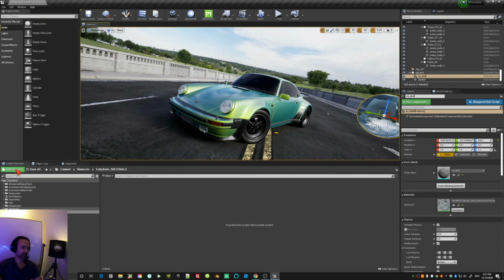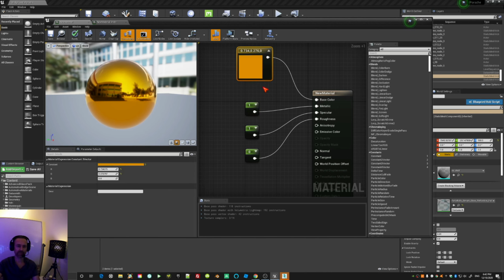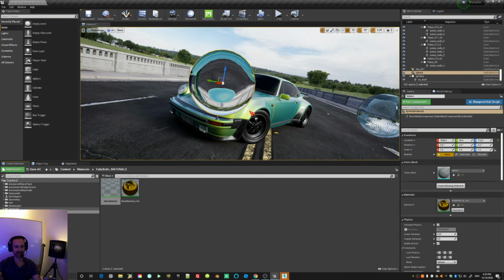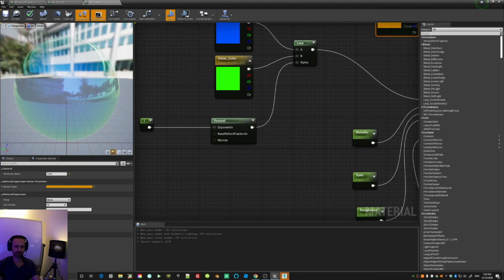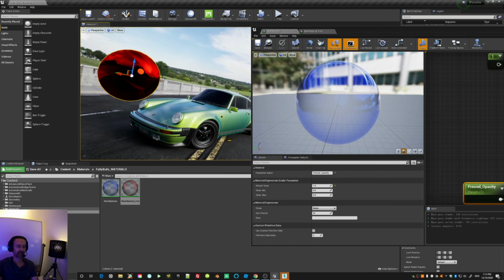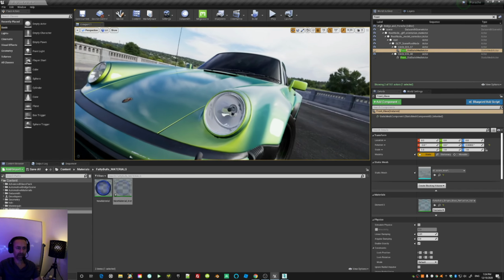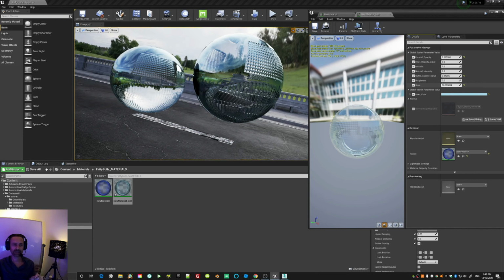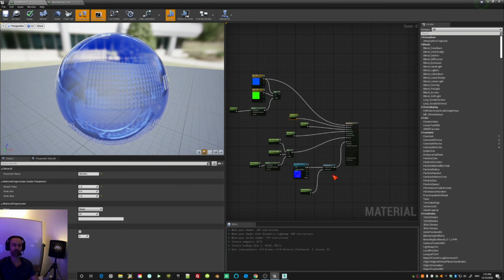Unreal UE4 Ray Tracing and Glass Refraction Automotive Real Time Rendering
Unreal Engine Ray Tracing Glass Tutorial
How to render glass, Glass Material, Glass Shader, Refraction, Translucency, Glass, Glass PBR, PBR, IOR,

This Unreal Engine UE4 Tutorial is the 2nd Part from FattyBull's LIVE-STREAM, setting up a photoreal Automotive Render within 1hr and 30 minutes.

FattyBull provides High End Real Time Solutions and Virtual Production Services for Studios across the Globe.

Do you want to boost your digital creative marketing experience?

3D Unreal Artists across the globe:
Please join my Slack Channel for more free project files, training and tutorials. YES, IT'S ALL FOR FREE!